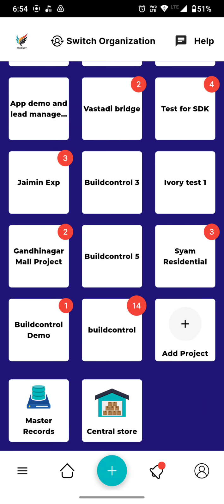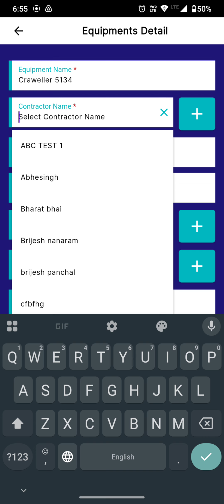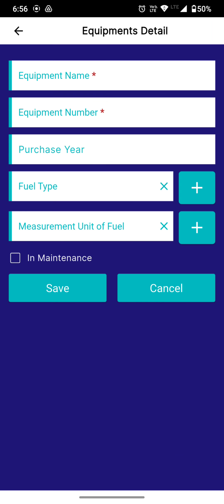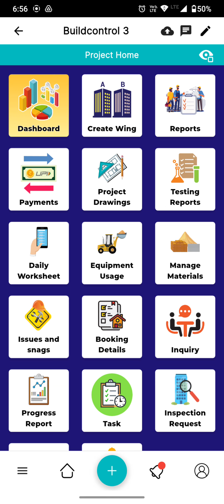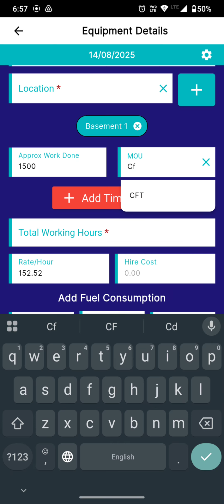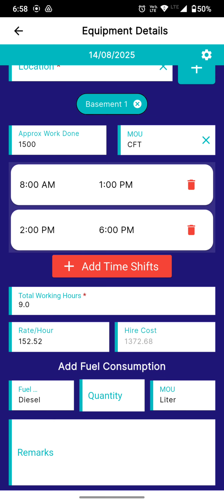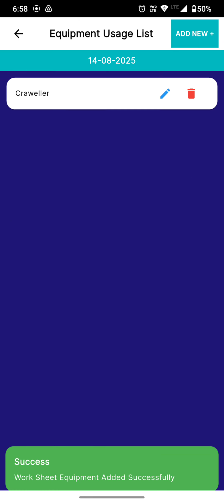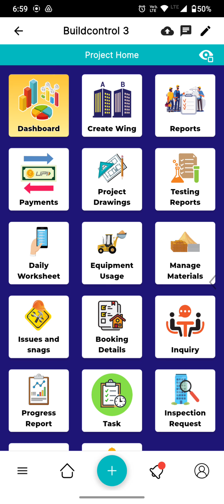Equipment management in buildcontrol